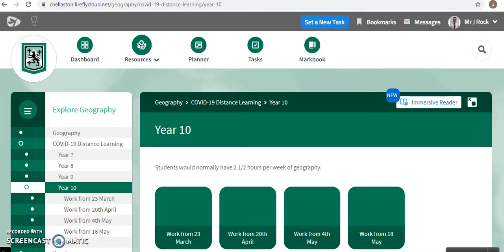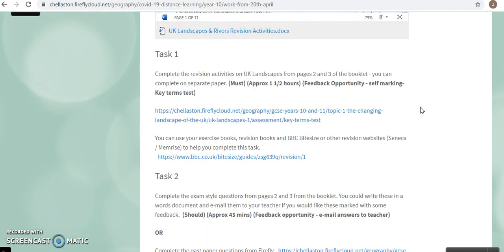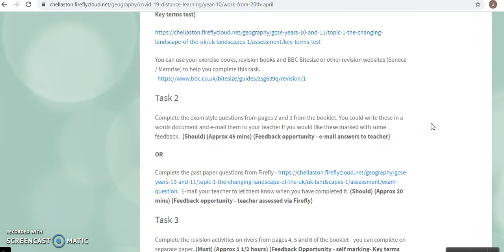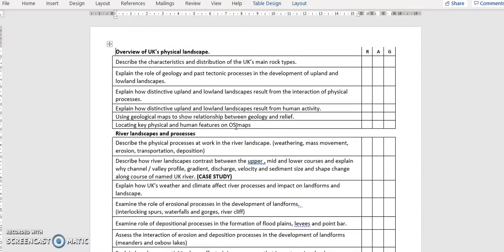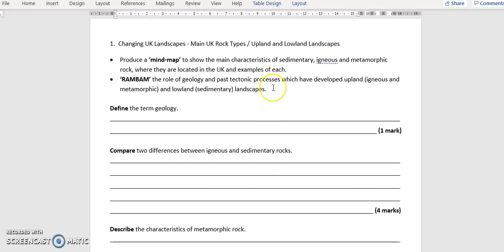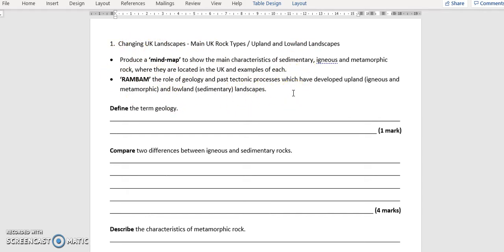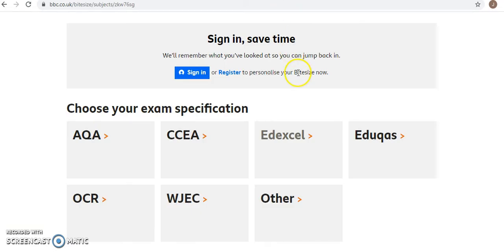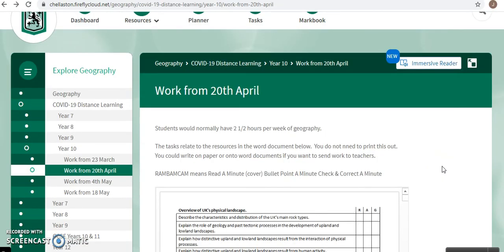Year 10 Firefly intro